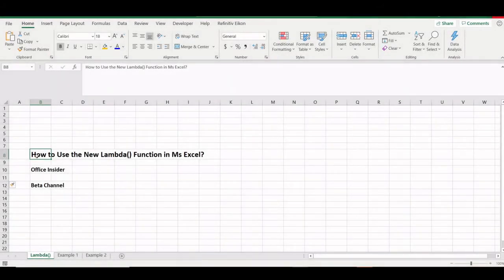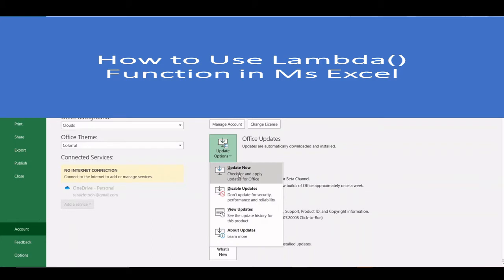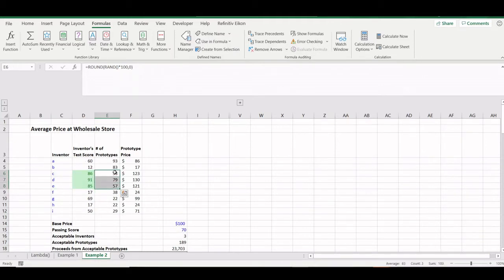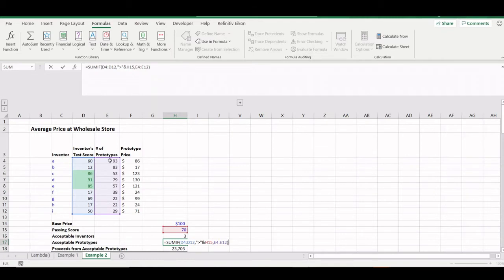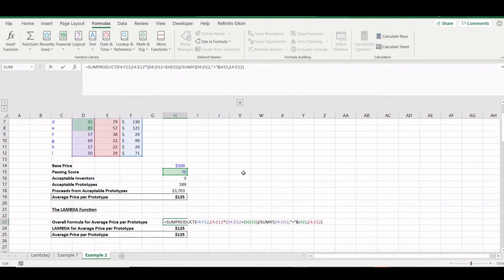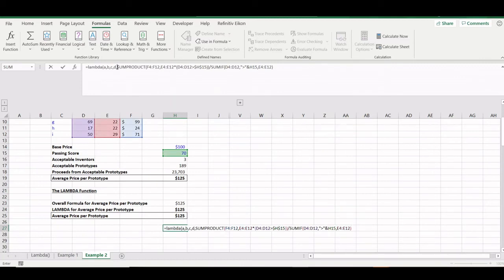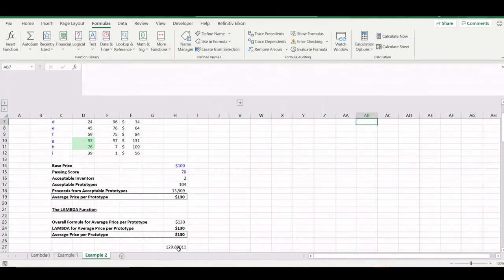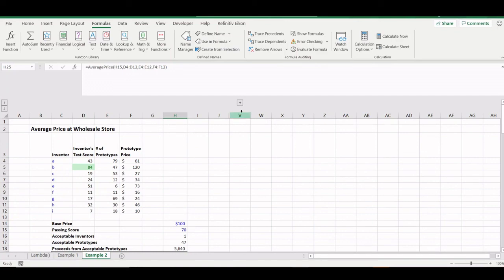How to Use Lambda Function in MS Excel - Example 2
An Overview of the Newly Created Lambda Function in MS Excel in Beta Channel and Office Insider.